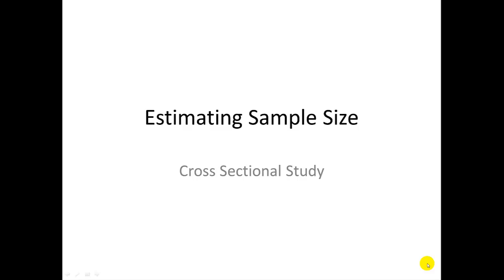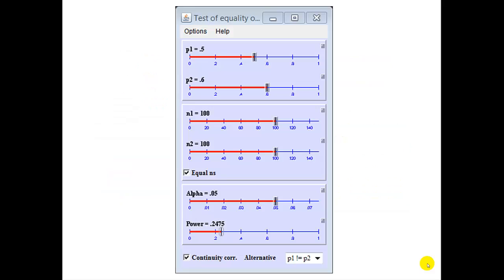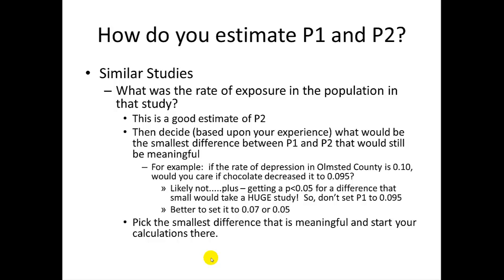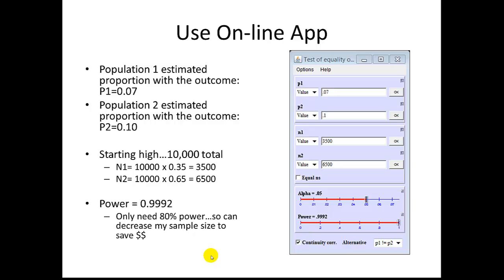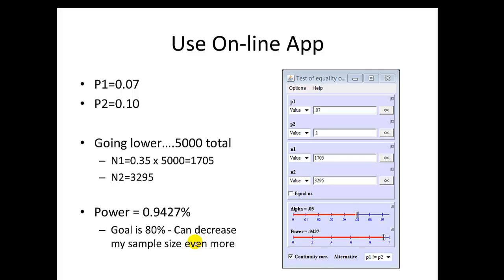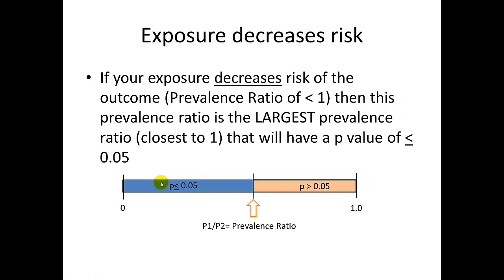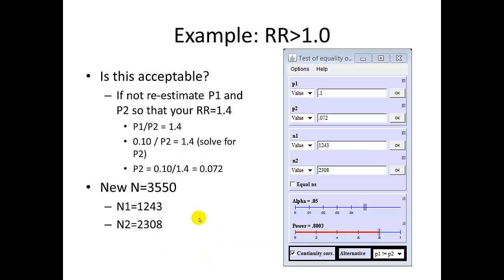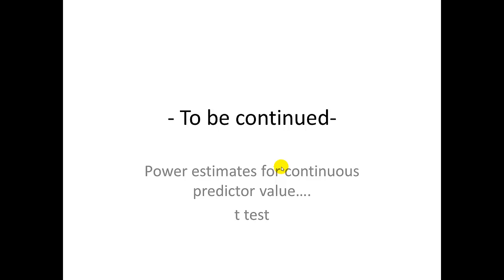Cross Sectional Study Chi Square Test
Mayo Clinic CTSC 5310 Clinical Epidemiology II - a brief tutorial on how to estimate sample size for a cross-sectional study with dichotomous predictor and dichotomous outcome variables using Russ Lenth's online app